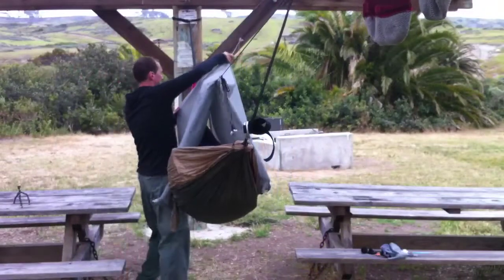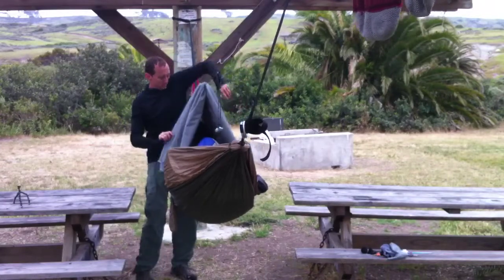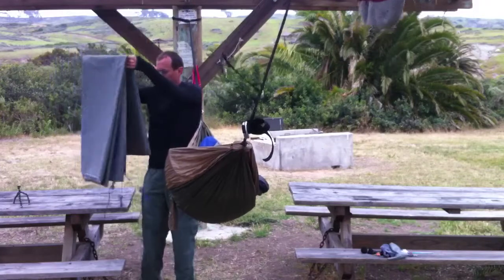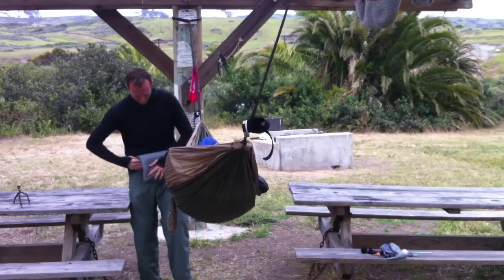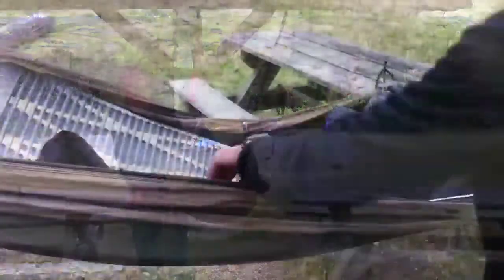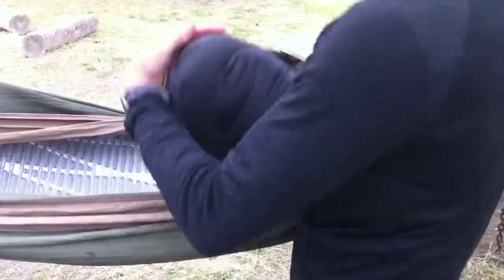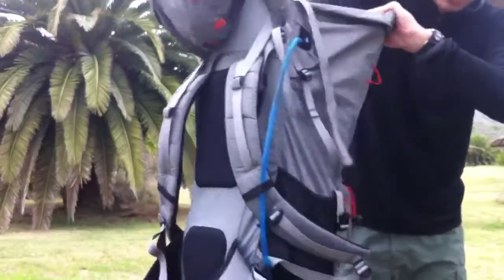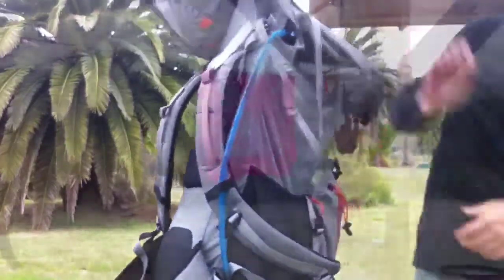Breaking Camp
A quick description of how I break camp. This was filmed on the morning of day 3 of my solo backpacking trip across Santa Catalina Island. To see the rest of the trip, check out the "Trans-Catalina Trail" videos on my channel.